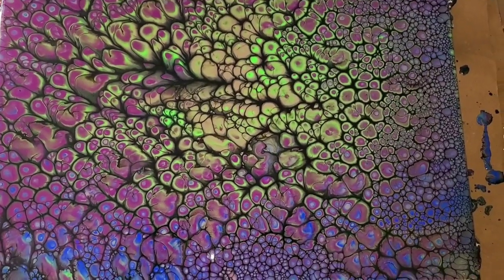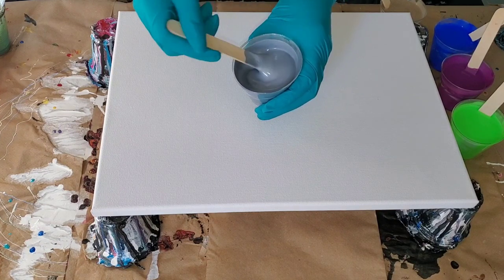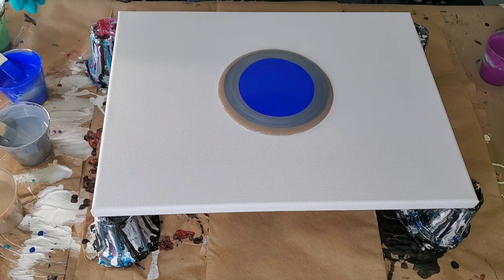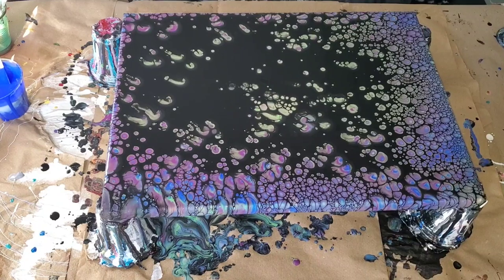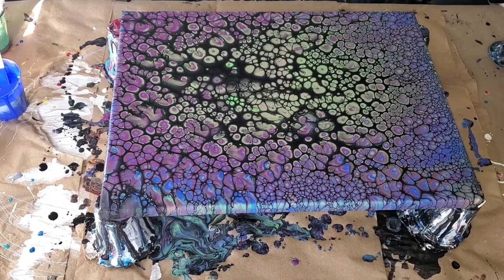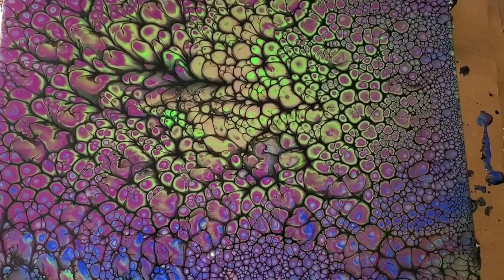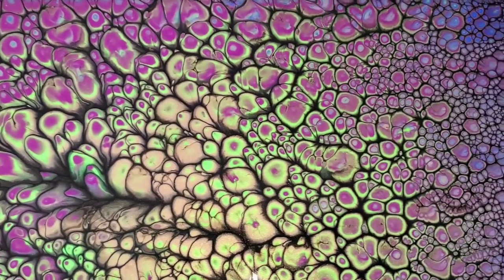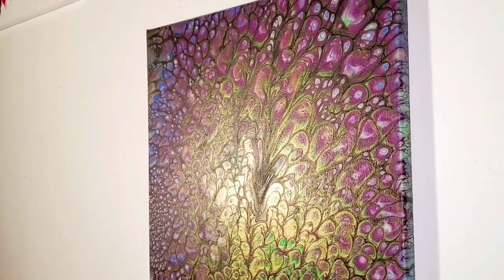Wow!!! Cheap Acrylic Pouring Paint Beautiful Result/ Pearl Cells Dump and Swirl Technique 133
Acrylic Pour Painting is very therapeutic and fun. There  are  various techniques in this world of fluid Abstract Art and I can't wait to try them all. Stay creative and welcome to the world of fluid art.

Items used
12 × 16 canvas
torch

Paint Used
Flip cup/Puddle Pour Black Artist's loft flow acrylic
DecoArt Crafter's Acrylic Paint Gold, Silver, Blue and Violet

I mix these colours approximately 1:1  Wagner latex paint conditioner, about 1 table spoon zinsser latex extender, a drizzle of liquitex pouring medium adding water to get right consistency